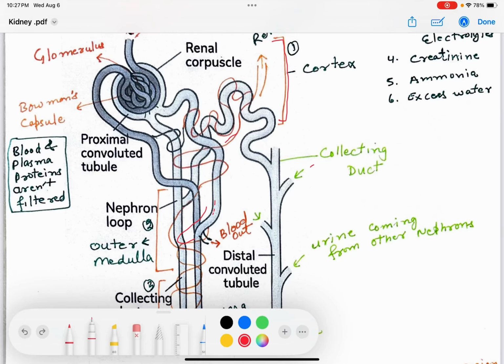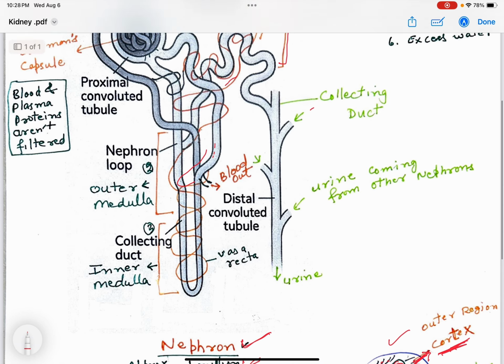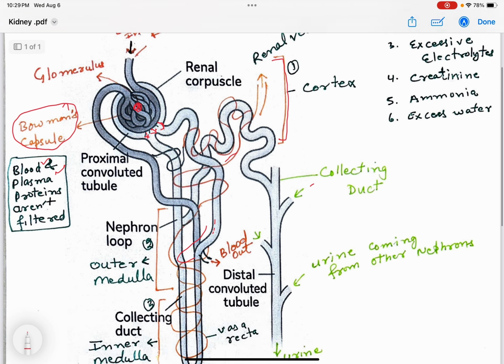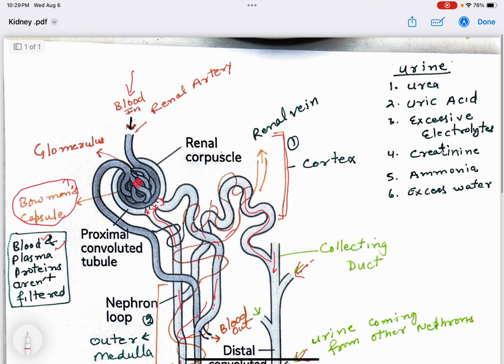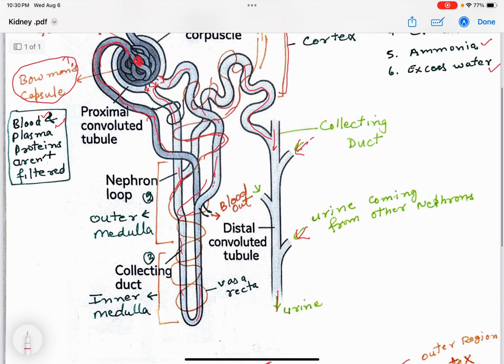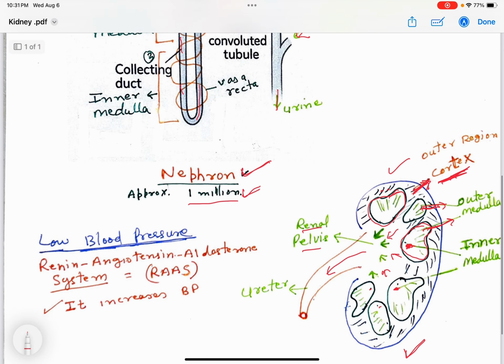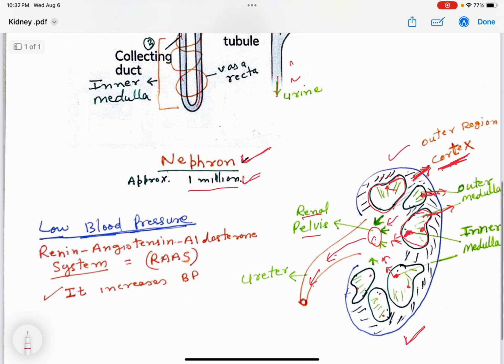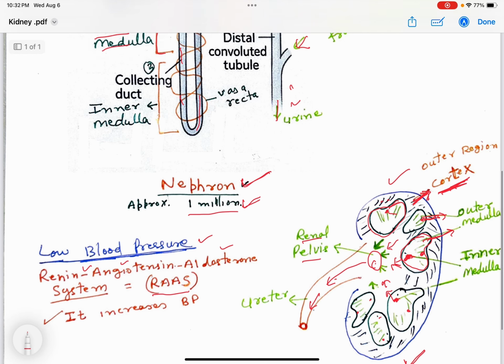Kidney Anatomy & Nephron Function | Simple & Clear Explanation!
Confused by the RAAS system? Don’t worry — we make it simple!
In this video, you’ll learn everything you need to know about the Renin-Angiotensin-Aldosterone System (RAAS) with clear visuals and real-life examples.

✅ What triggers RAAS activation?
✅ Role of renin, angiotensin, and aldosterone
✅ How RAAS controls blood pressure and fluid balance
✅ Clinical relevance: hypertension, ACE inhibitors, and more
✅ Step-by-step breakdown of the entire pathway

🧠 Perfect for pharmacy students, nursing, pre-med, and anyone studying anatomy & physiology or pathophysiology.